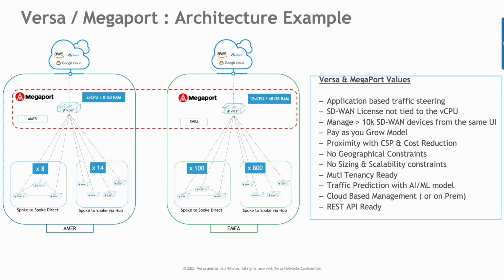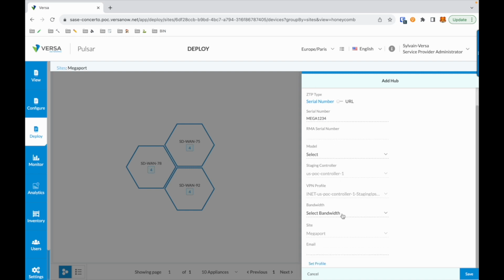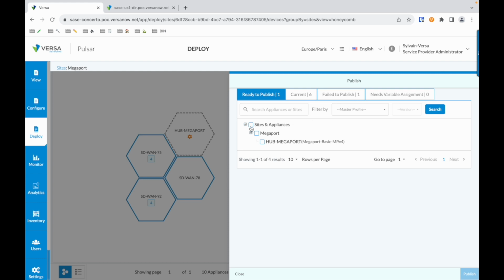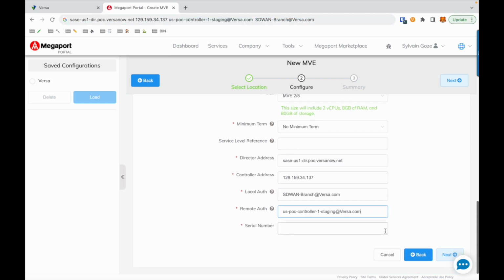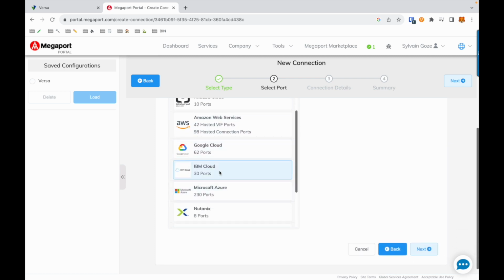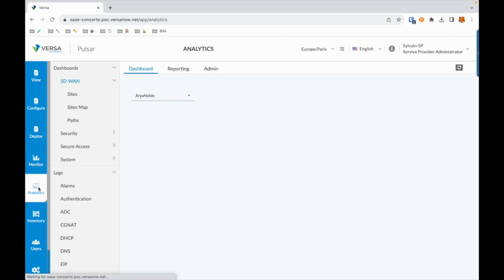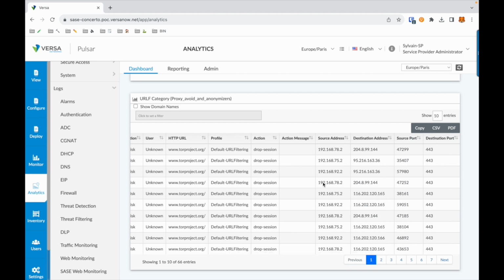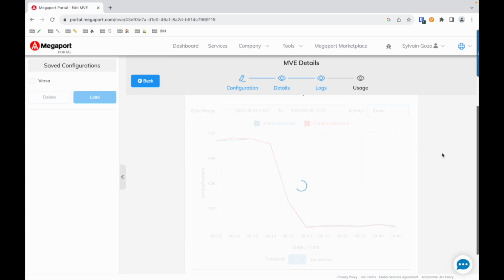Versa Integration with Megaport for global middle mile